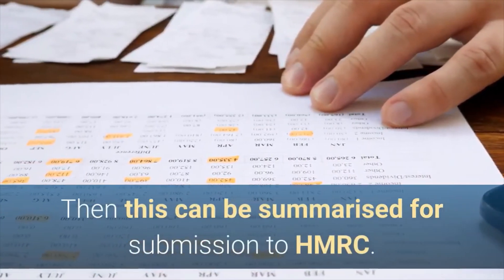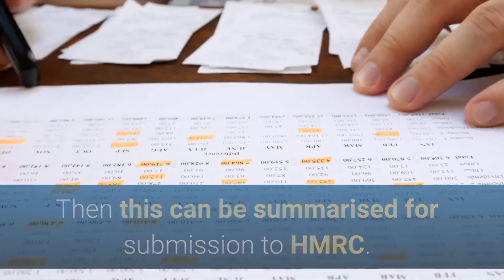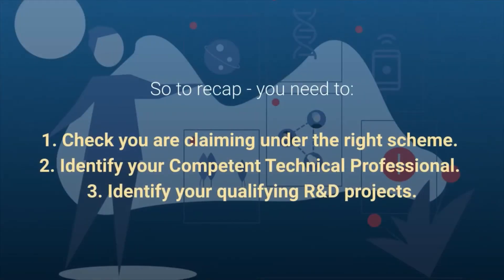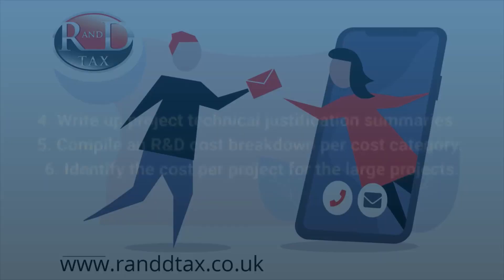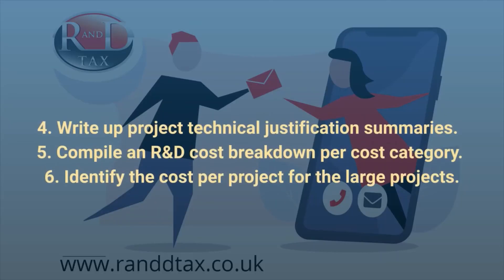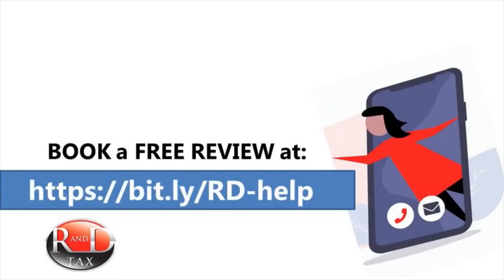6. How to file compliant research and development tax relief claims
This video looks at How to file compliant UK research and development tax relief and tax credit claims.

It gives you an overview of the two main UK R&D tax incentive schemes and the documents need to compile to submit with your company corporation tax return.

(BUT NOTE: for company accounting preiods starting on or after 1st April 2024 - these two schemes merge into a revised RDEC scheme (Research and Development Expenditure Credit). Except that for loss making Small and Medium Enterprises (SMEs) there is a more generous way of calculating the benefits from making an R&D claims. This is generally referred to as the R&D Intensive, SME scheme.)

It includes the role of the Competent Technical Professional in assessing what activities and project qualify as R&D and the writing up of a technical narrative and preparing a summary R&D cost breakdown.

To book a 📌FREE One to One R&D Review📌 go